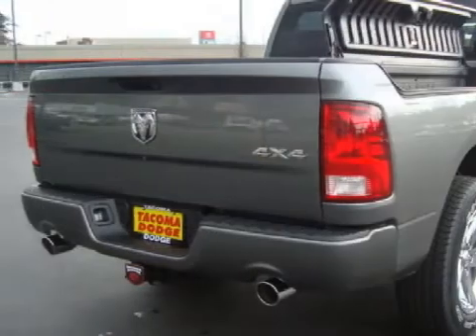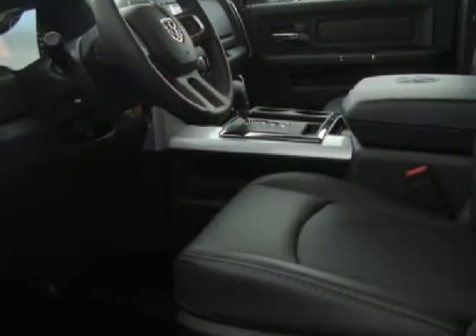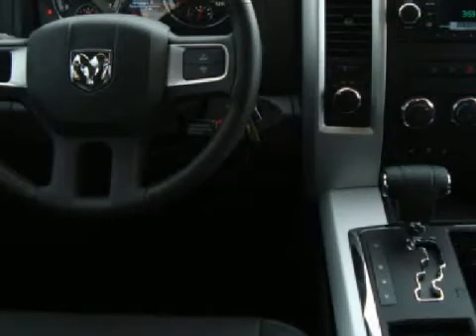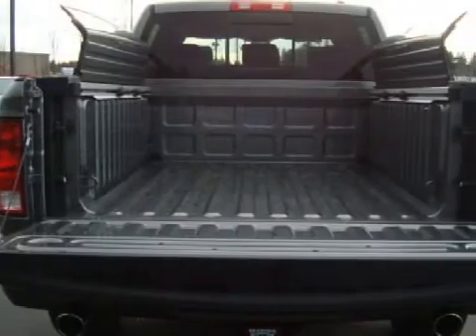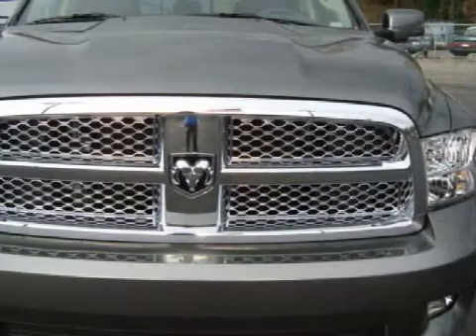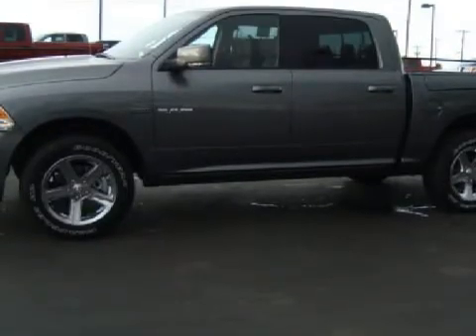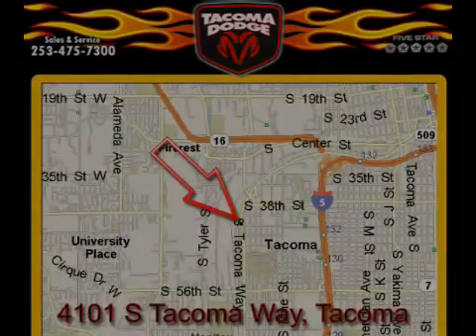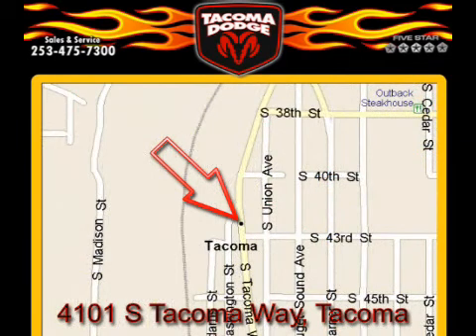2009 Dodge Ram Tacoma WA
Year: 2009
 Make: Dodge
 Model: Ram
 Engine: 5.7L
 Trans.: Automatic
 Exterior: Mineral Gray

 Tacoma Dodge
 4101 S. Tacoma Way